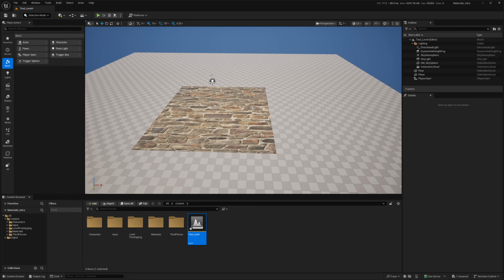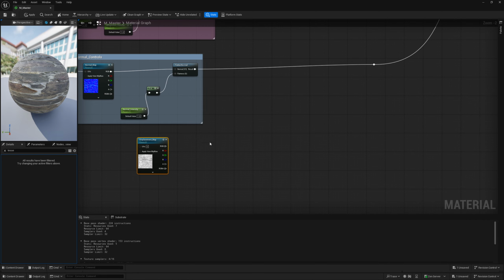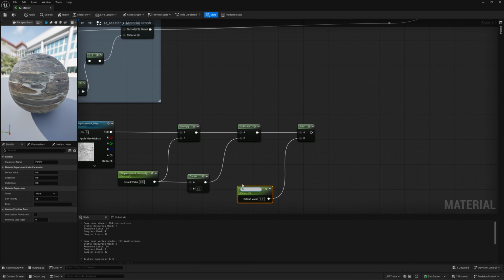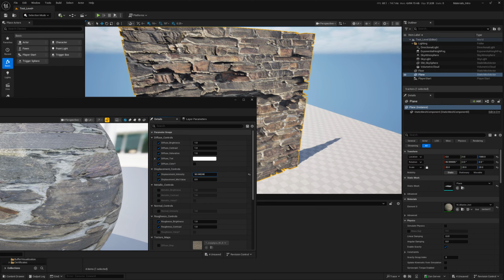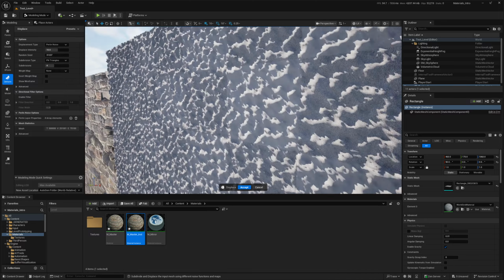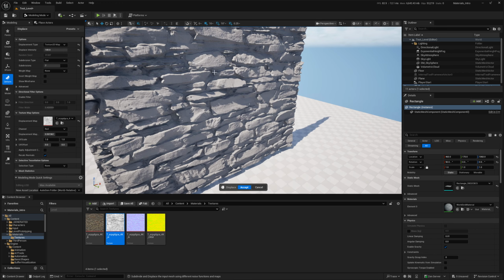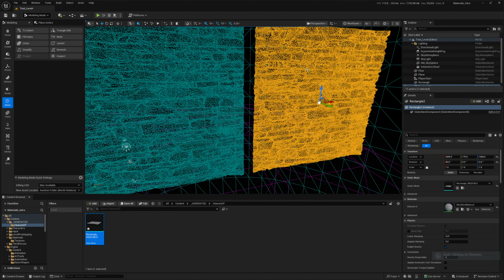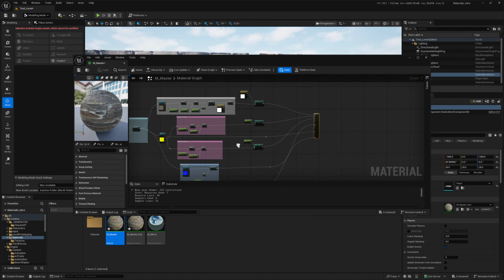02 - Displace anything !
In this video we will take a look at different displacement approaches in Unreal engine for both material level and geometry level displacement mapping and how to avoid nanite weird results by implementing some nodes to keep values smooth in range of 0 to 1